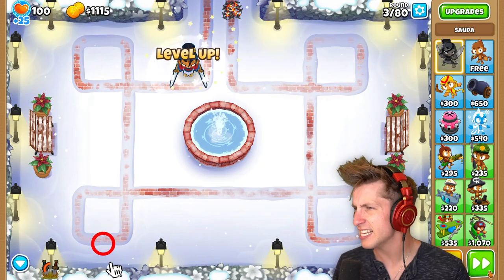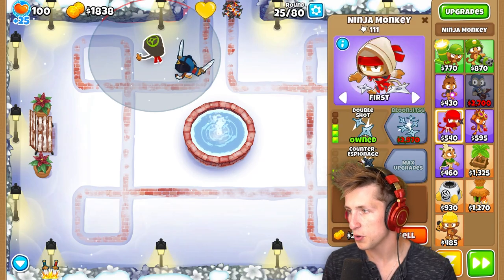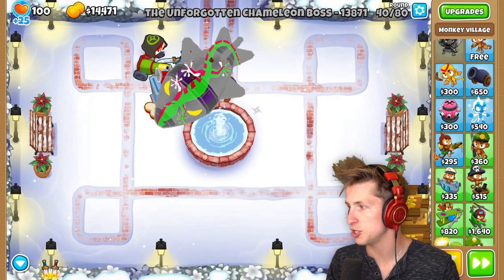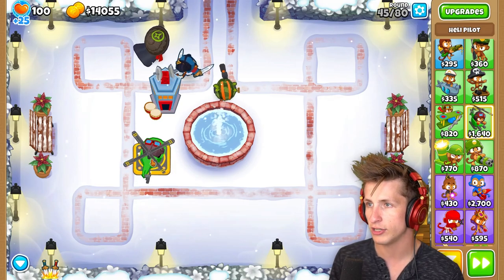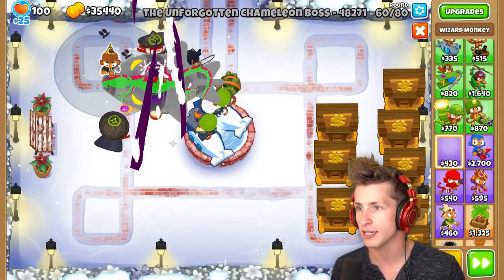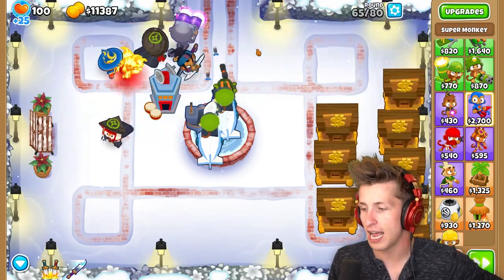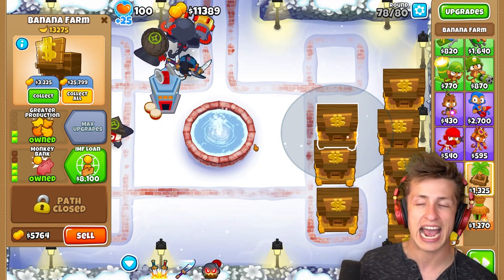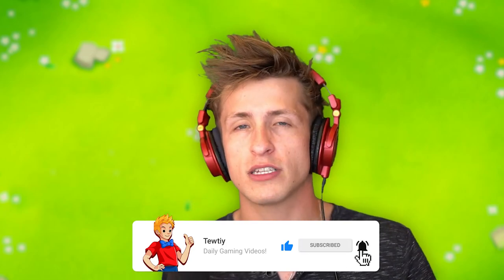The UNFORGOTTEN Chameleon BOSS Bloon!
Mods made by DatJaneDoe!
Today we're playing more Bloons TD 6! We're going up against the the new Unforgotten Chameleon boss MOAB! This boss modded bloon in BTD 6 is crazy strong. This custom MOAB is a camo bloon. This insane new bloon in Bloons TD 6 is one of many potential new modded bloons in BTD 6. If you want to see more hacked bloons let me know down below!
MERCHANDISE!